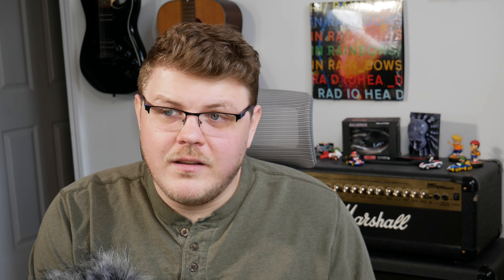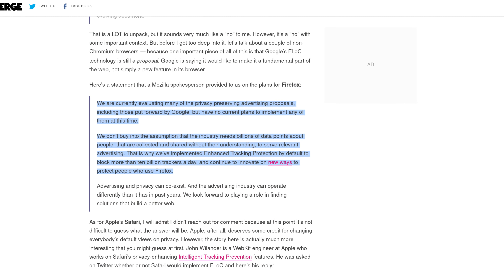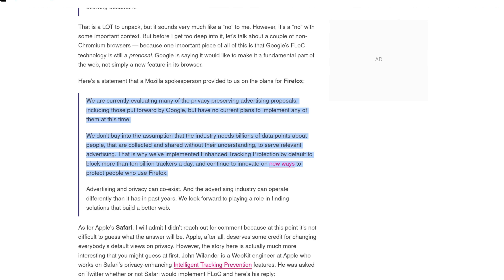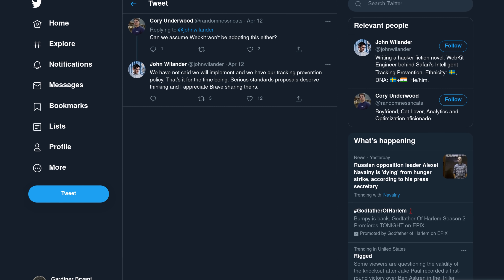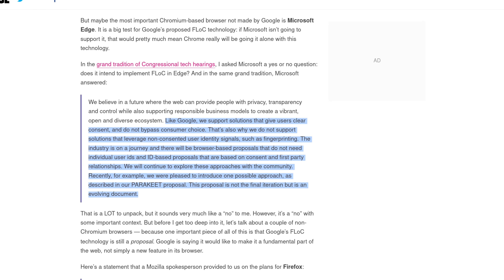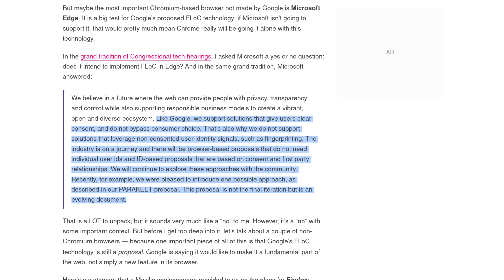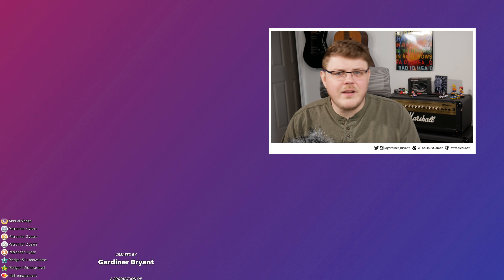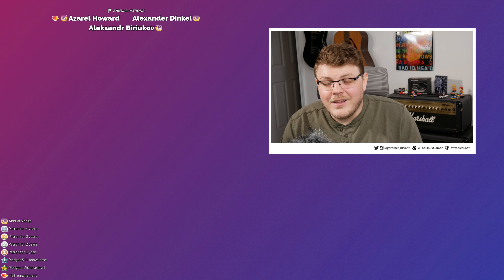Browsers tell Google to "FLoC off."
So Brave, Vivaldi, and it seems even Firefox have said "no" to Google's proposed surveillance advertising API they call FLoC. However, it seems Microsoft and Apple are being more diplomatic. Let's explore why.

If you haven't seen the video I did about Google's distributed surviellance API called FLoC, you can find it

 * BTC: 1DckZocn7pA7MDzKSu98UbS4TjocfK633x
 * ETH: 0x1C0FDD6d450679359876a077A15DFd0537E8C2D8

1. Be kind to each other.
2. Don't swear, don't use racial slurs (you will be automodded)
3. I reserve the right to permanently ban habitually abusive commenters and I don't apologize. You /won't/ be notified.

Office Rig:
 * Manjaro GNOME

Home Server:
 * ASUS M5A78L-M/USB3